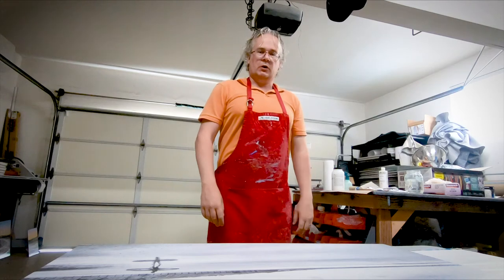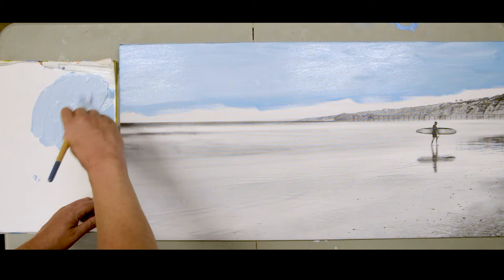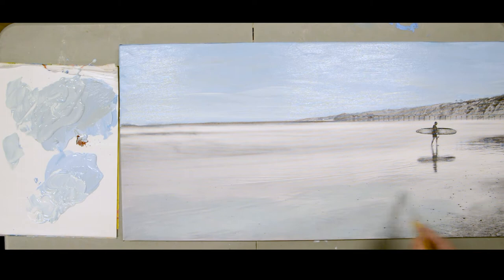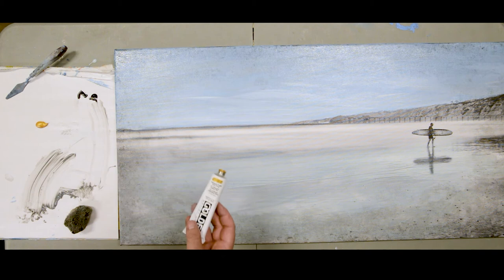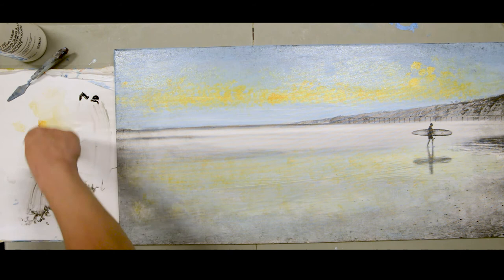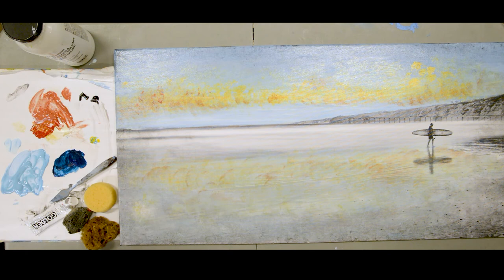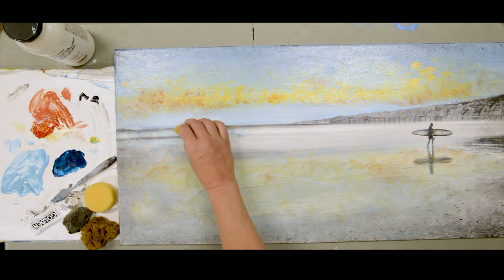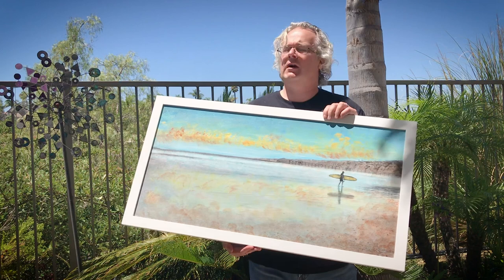Painting and Hand Coloring a Black and White Photo with Acrylics - La Jolla Shores Surfer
In this tutorial I will not only hand color most of the scene with acrylic glazes, but also paint in a somewhat abstract sky as I wanted to do it a little different this time. This is my image "La Jolla Shores Surfer" printed black and white on a 36x18" piece of canvas.

The bluffs and ocean in the distance were hand colored with transparent acrylics - using a lot of acrylic medium (or glazing liquid) mixed with only a little bit of paint and I apply it with sponges. The sky got some golden and orange clouds added to it with a subtle reflection of it on the beach.

In order to simulate a vignette, I added a dark gray acrylic glaze all around the border with a sponge.

The photo itself was composed of two exposures: a long one for the background and a short one with the surfer and his reflection, which I layered.